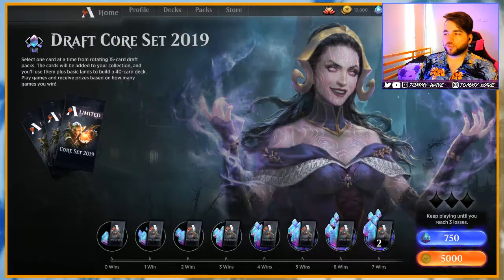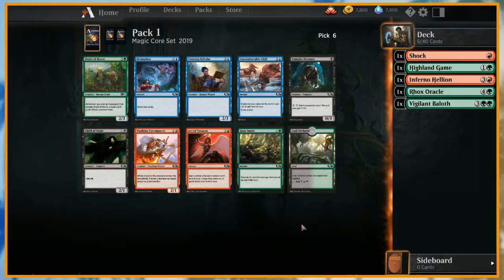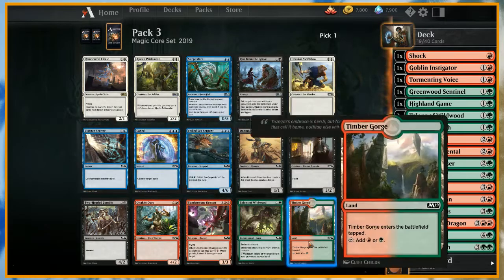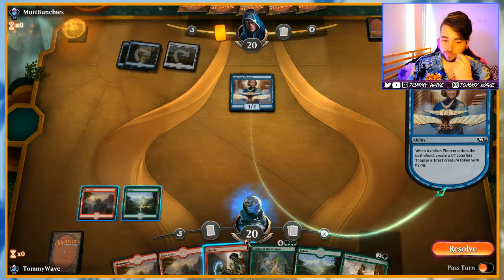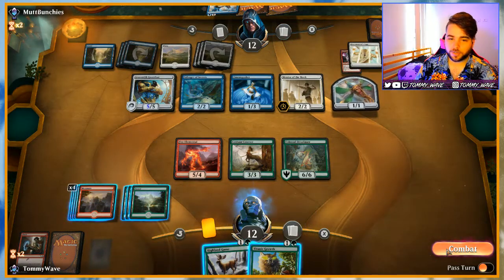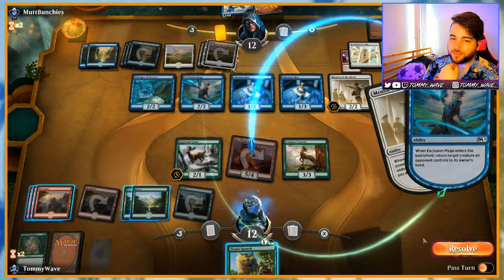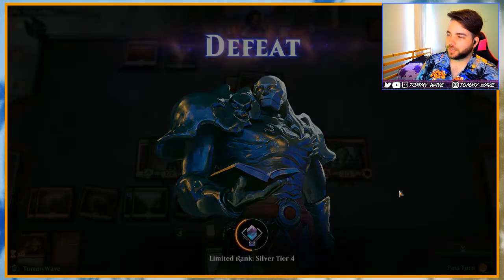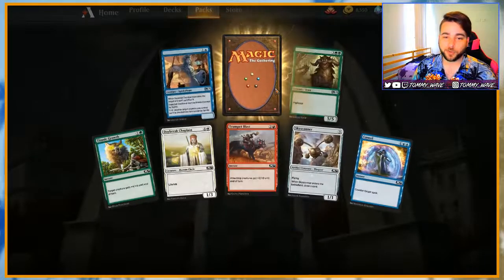Core 2019 Draft - R/G Beats P1